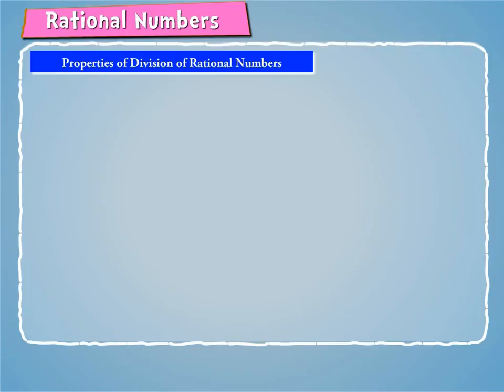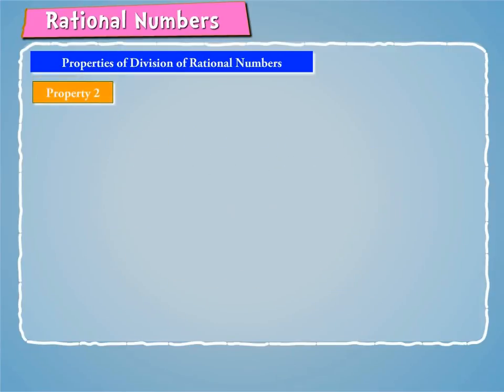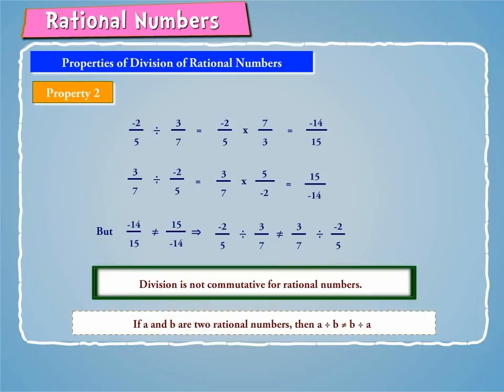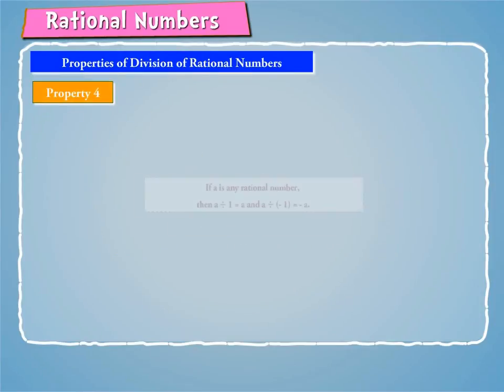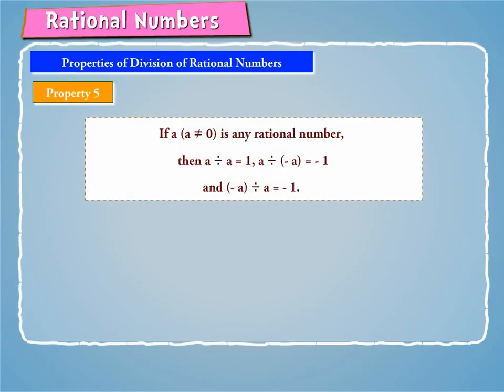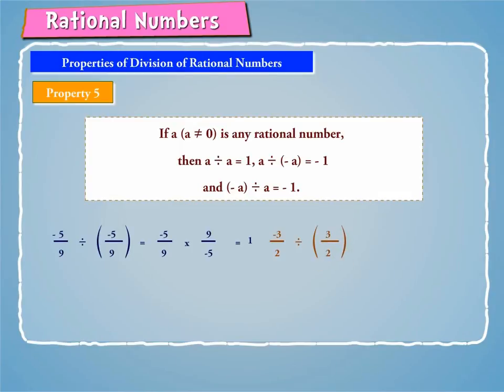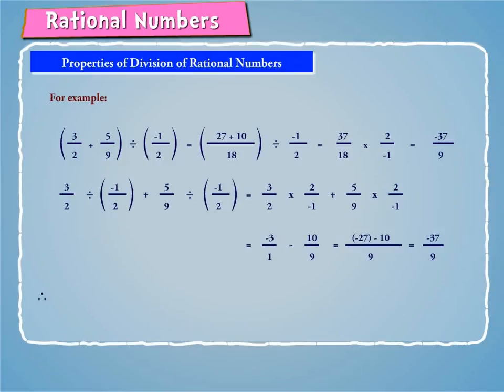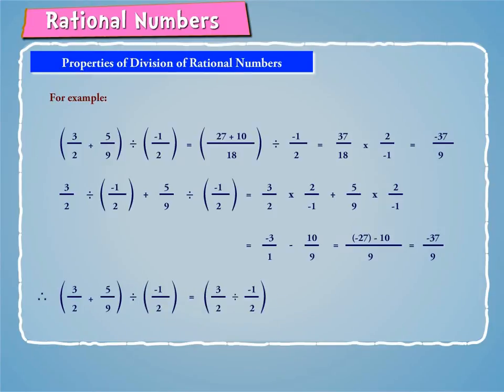Properties of Division of Rational Numbers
Properties of Division of Rational Numbers- Closure, Commutative and Associative